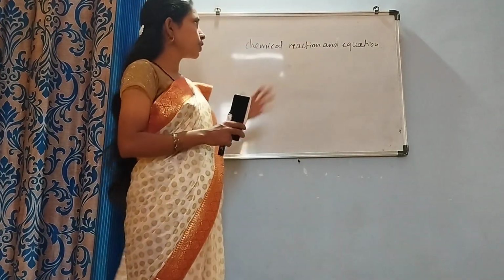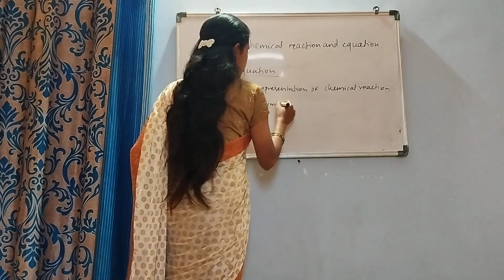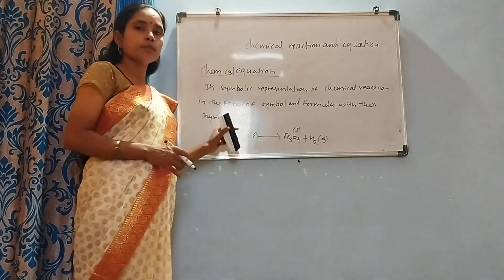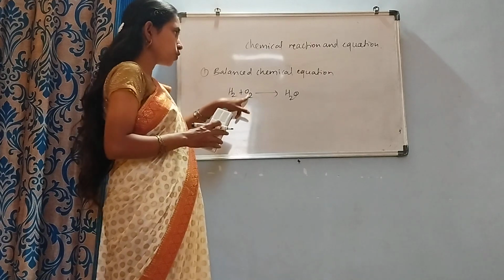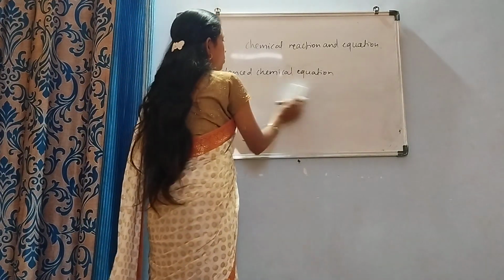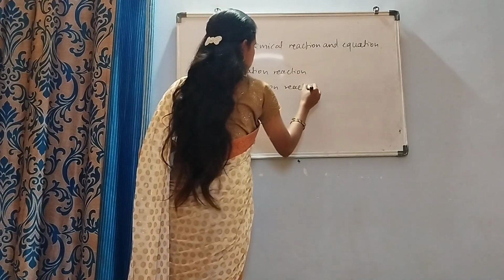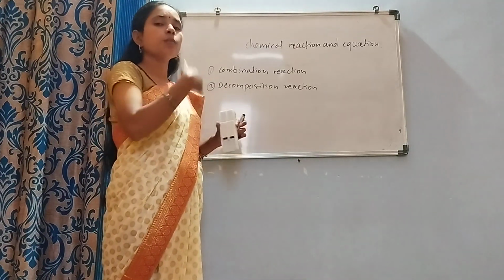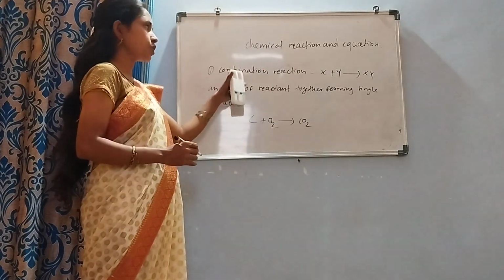Chemical reaction and equation ll chapter 2 ll class 10th science CBSE board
# Chemical Equation
# Balanced Reaction
# Science
# viral video